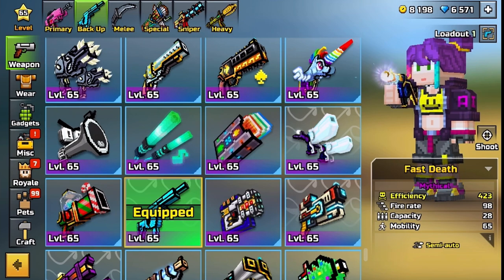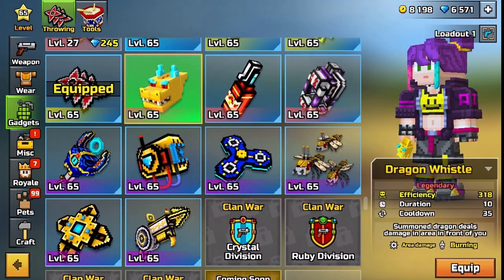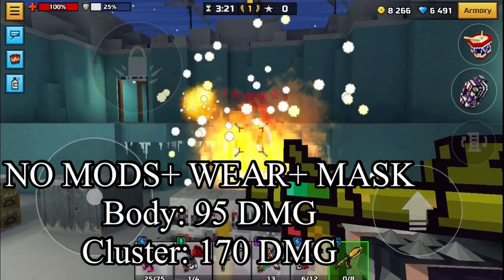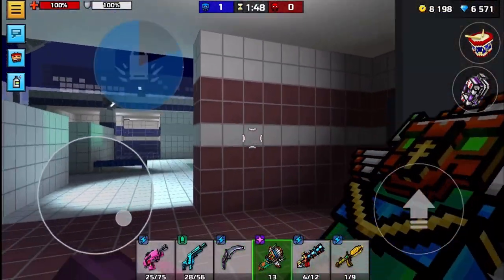The Worst Cluster Of Them All! 😂 (Corn Launcher) | Terrorz PG3D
lives up to the name corn launcher

❌❌IGNORE TAGS❌❌